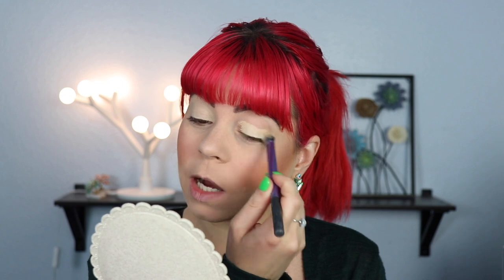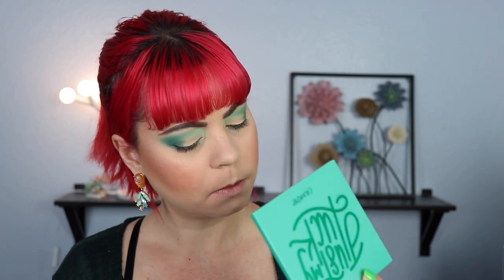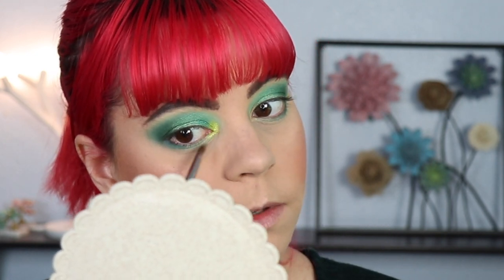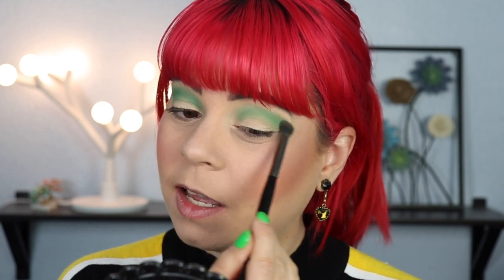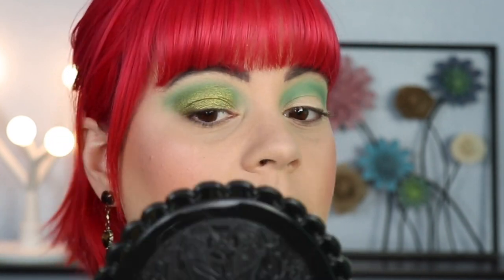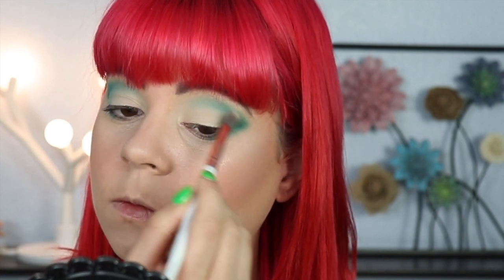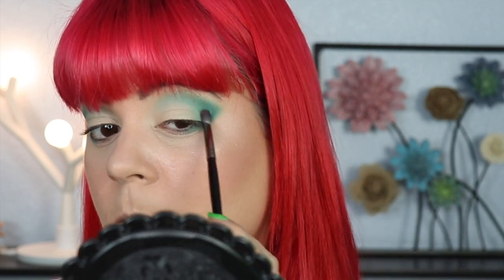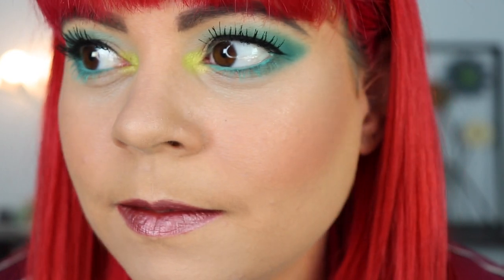Colourpop Just My Luck tutorials | 3 looks 1 palette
Its time for the 3 looks 1 Palette with the Colourpop Just My Luck palette. You voted, and I delivered haha. Hope you enjoy! Sorry the first and third look ended up kinda similar lol

What I'm wearing:

Look 1:

DHC Cosmetics liquid liner
L.A girl eyeliner in Fresh
Colourpop kiss n teal BFF mascara
Jeffree star I'm nude liquid lipstick
Anastasia Beverly Hills lipgloss in Luna

Look 2:

Wet n wild skinny eyeliner
Colourpop BFF liquid liner
NYX retractable eyeliner black
Rvlon lip liner in Rose
Sephora collection lipstick in the shade 3

Look 3:

Lancome lash primer
Benefit badgalbang mascara
Ofra liquid lipstick in Monaco

Annette Obrestad
10620 Southern Highlands Parkway
Ste 110-23

Camera I use: